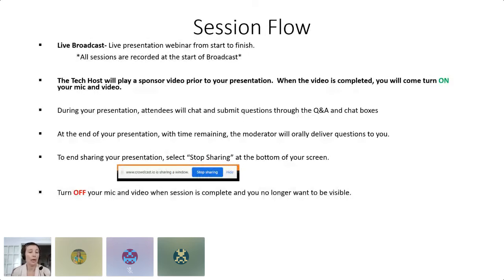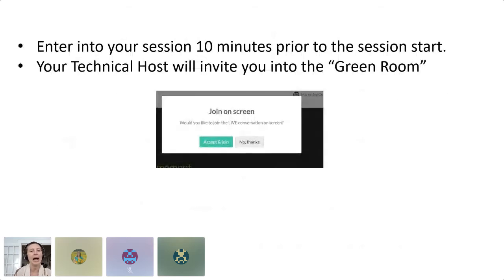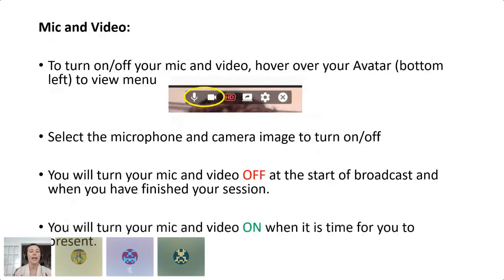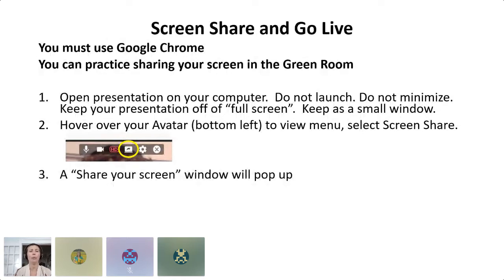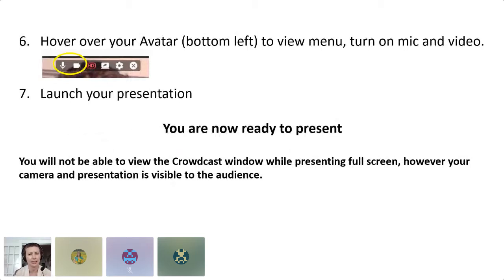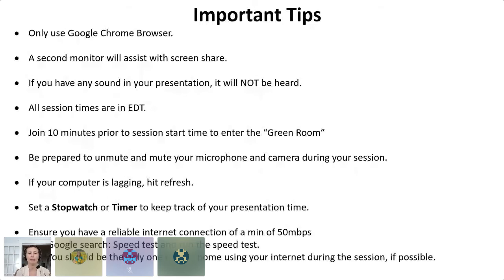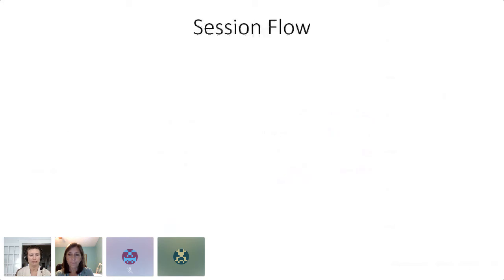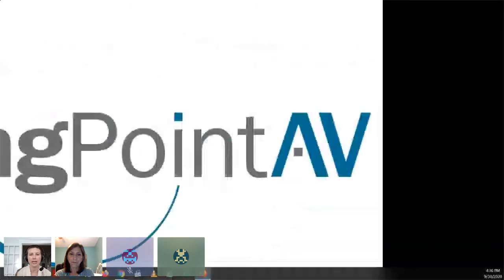MOF Speaker Prep 93020